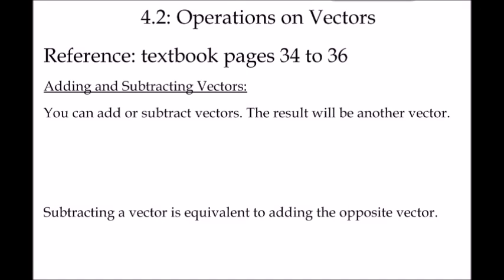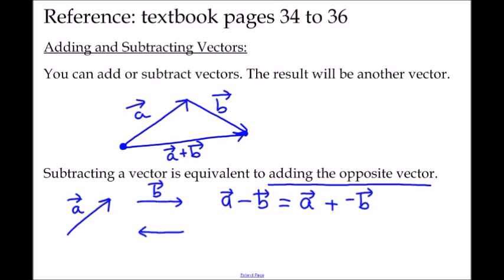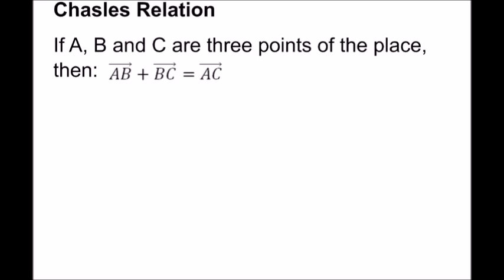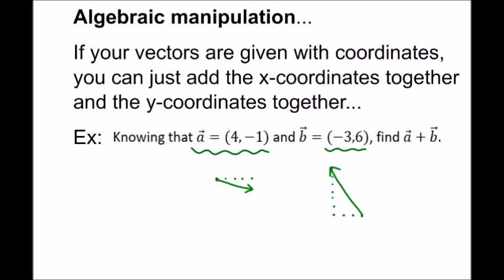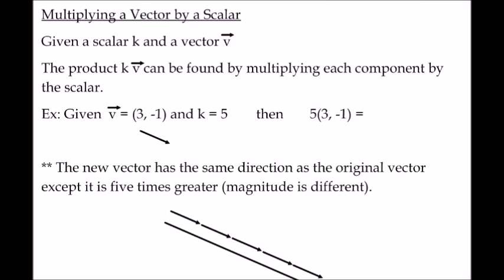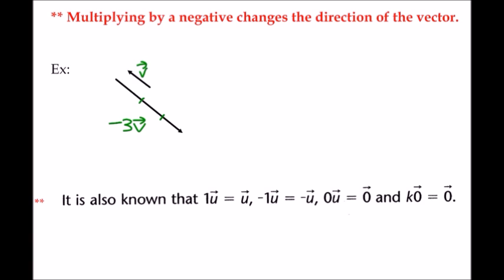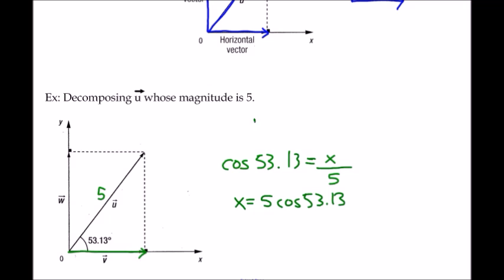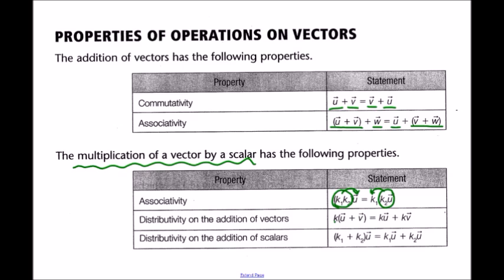operations on vectors Feb152018